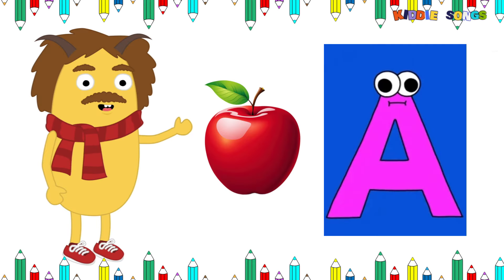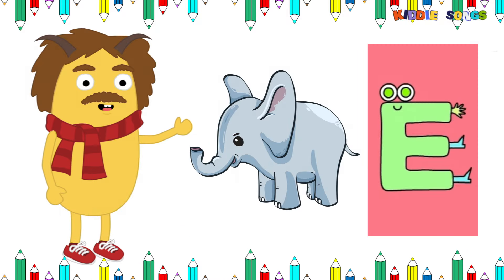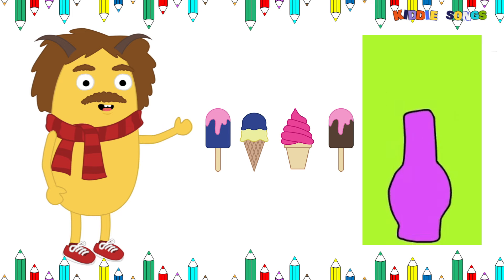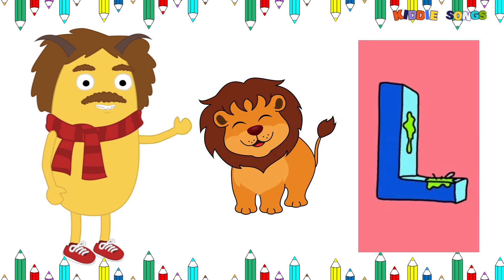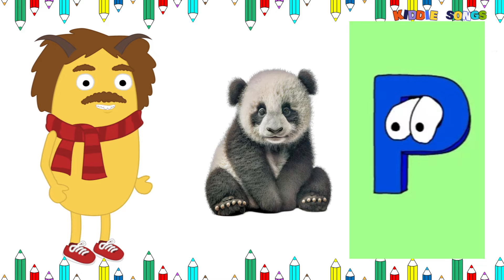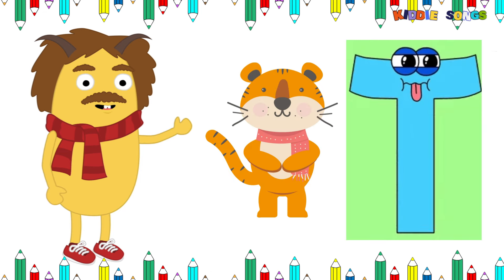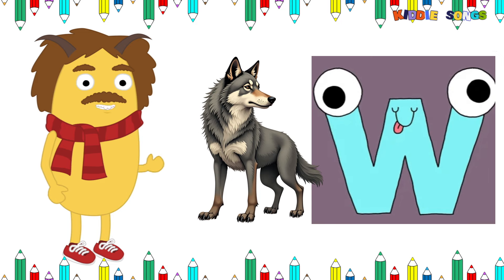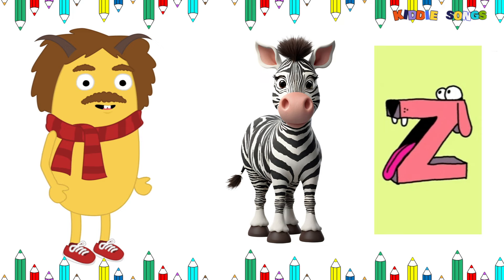ABC Phonics Song - Toddler Learning Videos | Kiddie songs & nursery rhymes | Alphabet Song for kids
Have fun with our funny character Steve, who will sing an ABC Phonics Song for all letters of the English alphabet, as well as pronounce the phonics of each letter.

Kiddie Songs & Nursery Rhymes is dedicated to providing simple repetitive fun songs along with simple animation to help kids learn the ABCs and have fun.  Many parents are concerned about the time their kids spend in front of the screens, and we try to make this experience safe, useful and memorable.  Join us for more learning, more songs and more fun!

2024 Kidder Songs